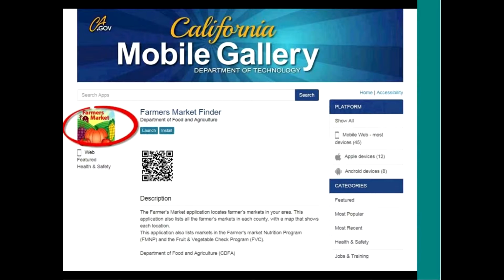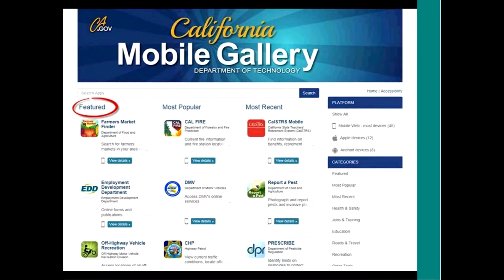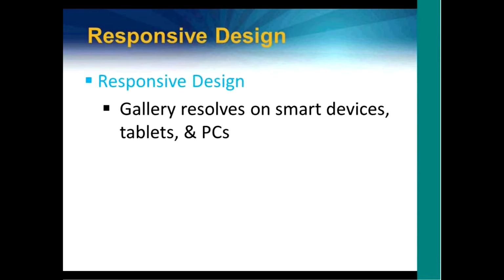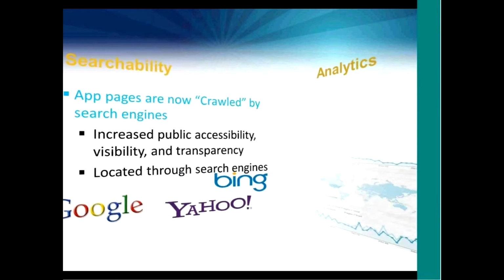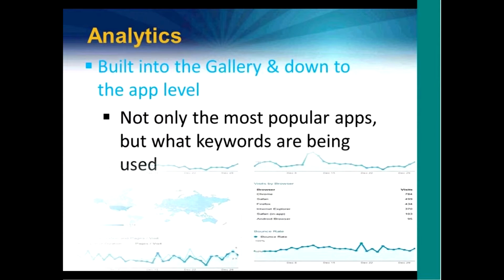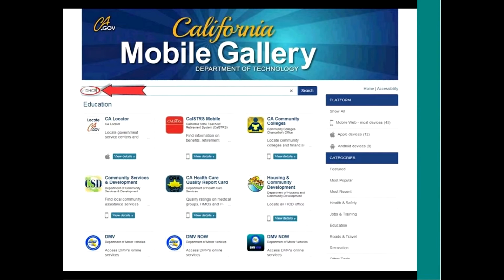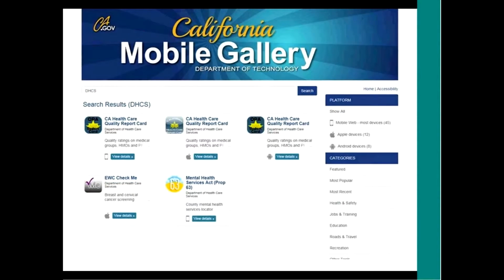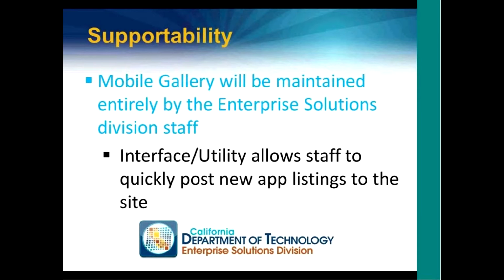WUG 2014 Nov MOBILE GALLERY